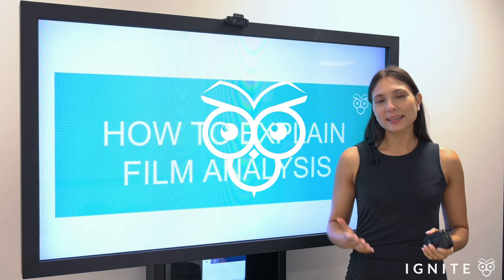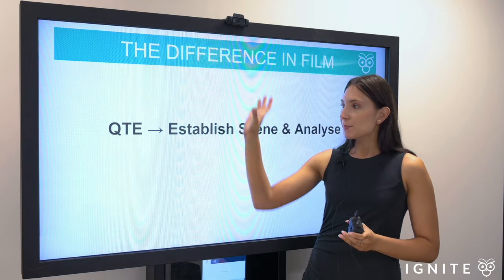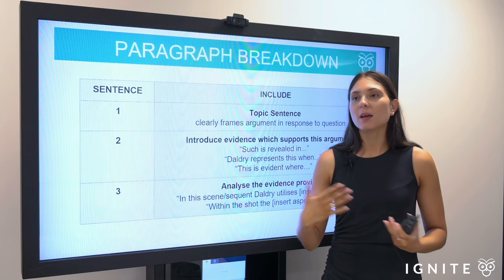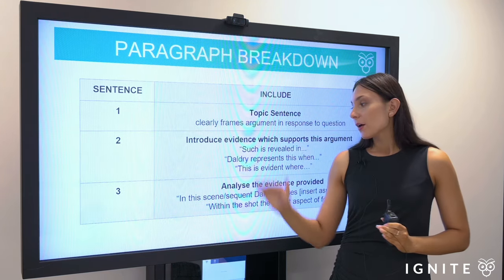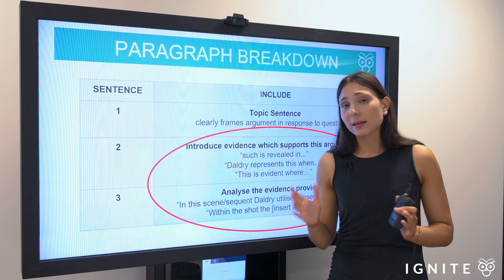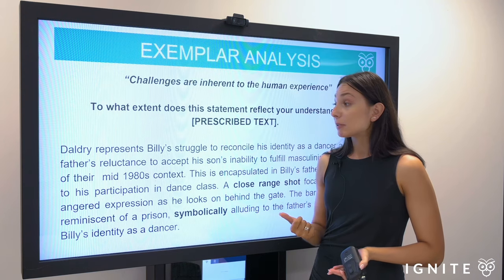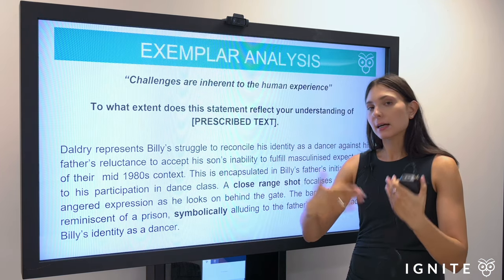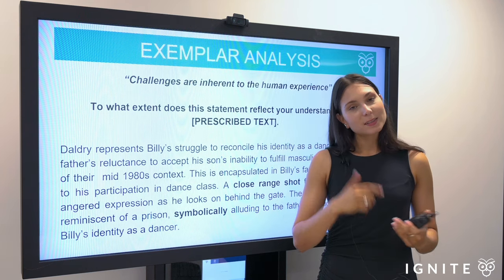How To Analyse FILM In An Essay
This video will teach you how to write about a film in an essay. For complete essay guides on a wide range of texts, check out